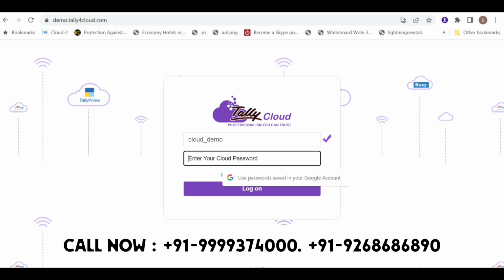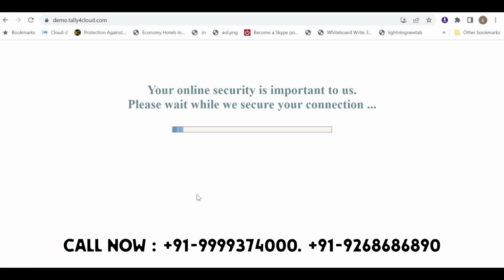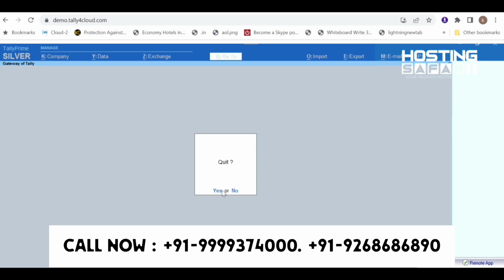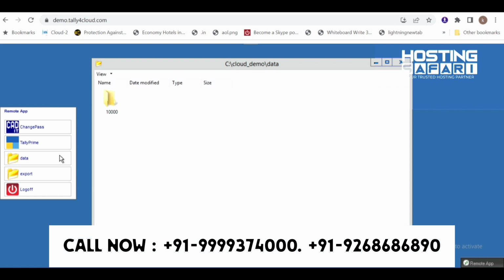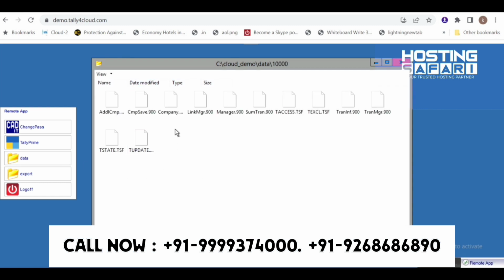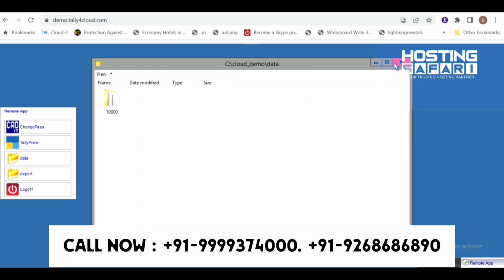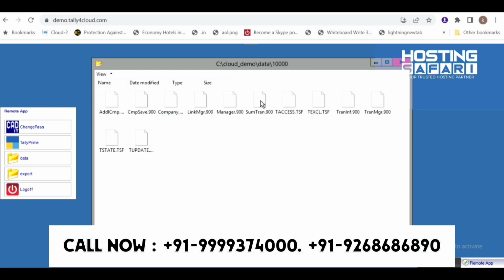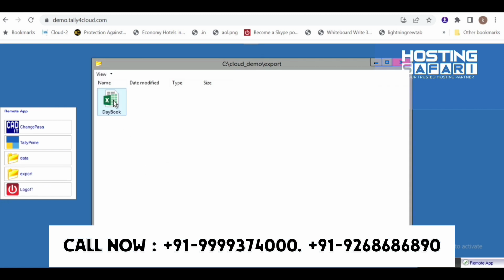How to use Tally on Cloud Part-1 Powered by Hosting Safari Pvt. Ltd.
​ @hostingsafaritallyoncloudt3793 You will get the fastest Tally on Cloud services from HOSTING SAFARI with 24x7 support and services, we have an experience of more than 13 years in this field. Get your tally on the most secured and fastest server. We use most advance cloud platform and most secured technology for auto tally and other files backup in encrypted form , which is continuously monitored by our technical experts. We have collaboration with most reputable Data Centre in India as well in abroad.

NO1 TALLY ON CLOUD SERVICE PROVIDER IN INDIA (HOSTING SAFARI)